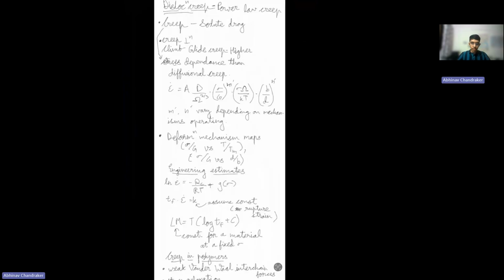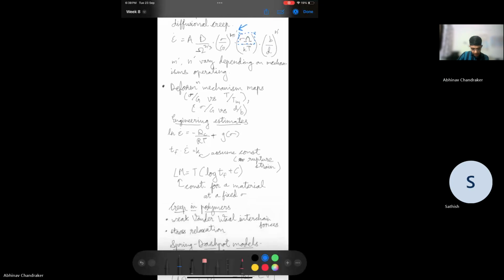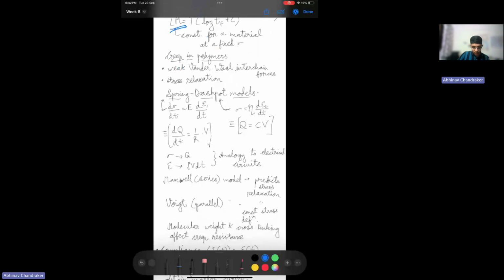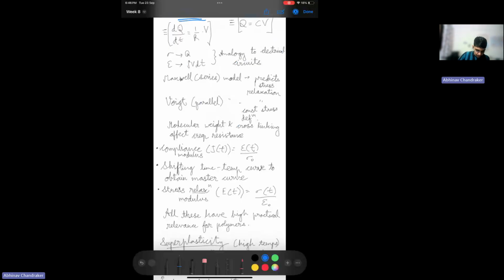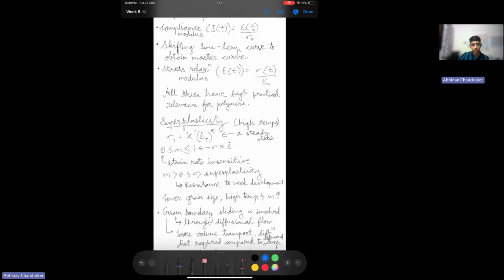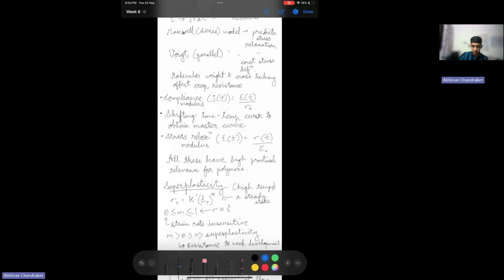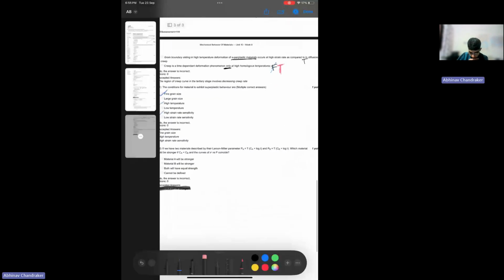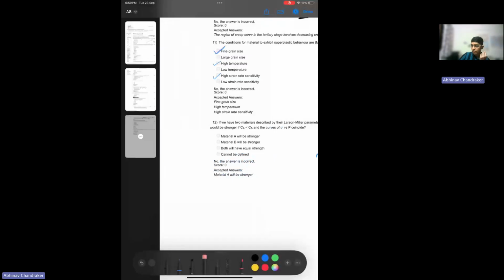Week 9 Part 1 | 23-09-2025 | Mechanical Behavior of Materials | Problem Solving | NPTEL